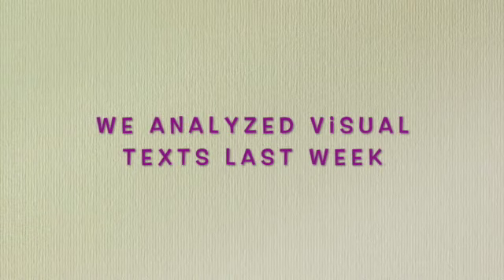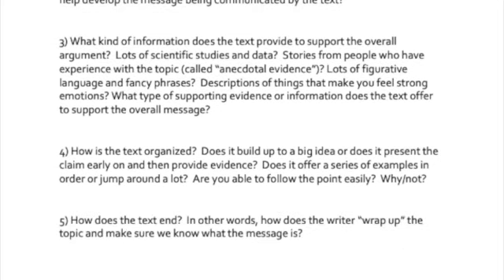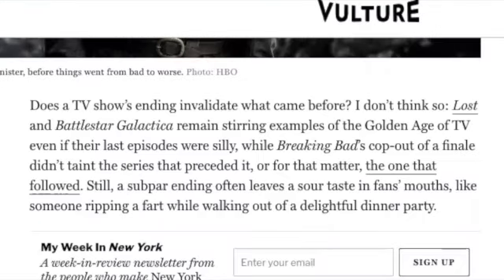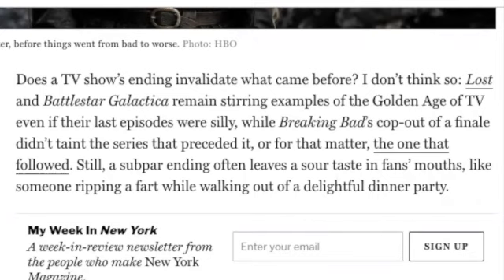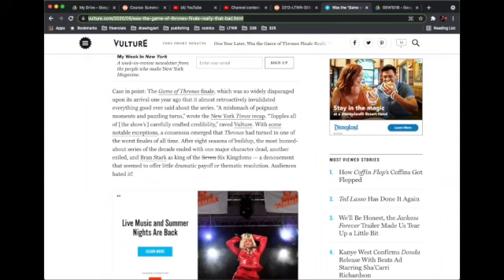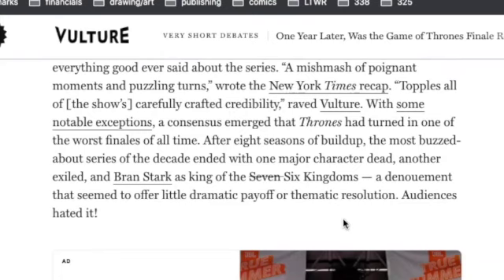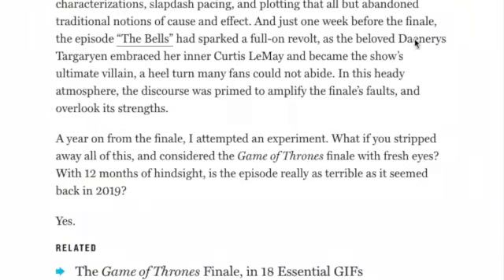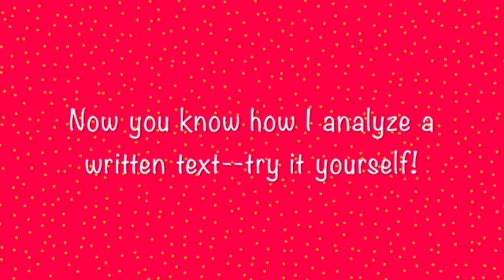GEW101B How Does the Text Communicates a Message?